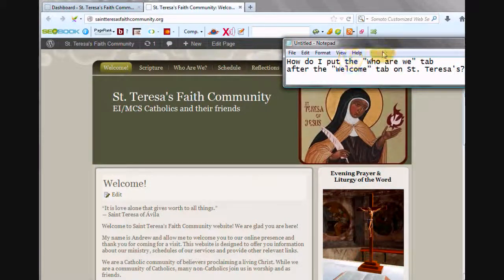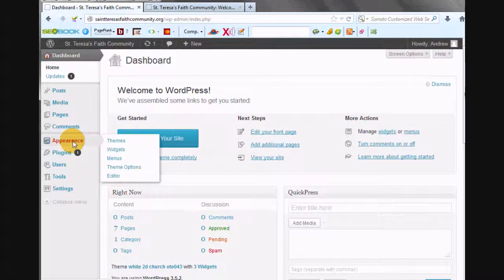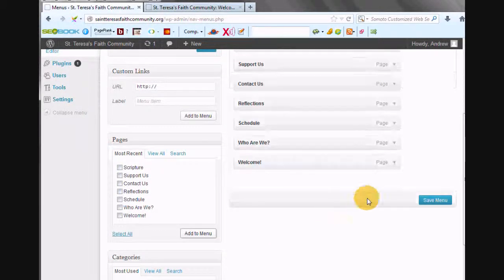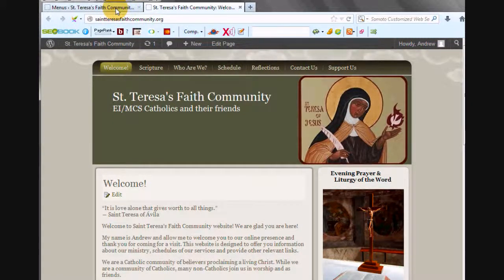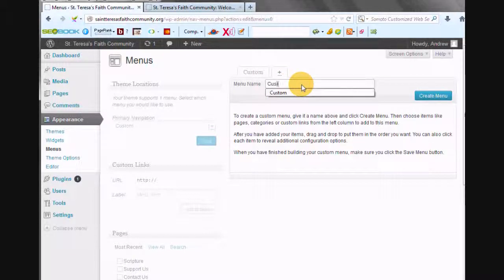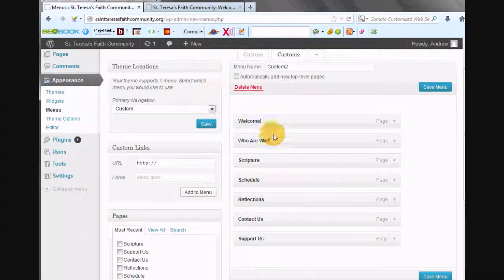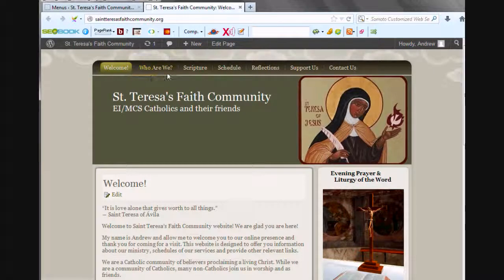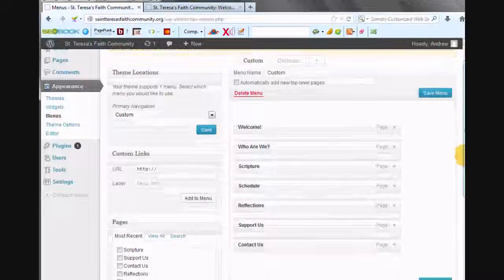Change the Order of WordPress Tabs with Custom Menus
Free Training - Work From Home - WordPress Tutorial
Change the Order of WordPress Tabs with Custom Menus - this is one way to change the order of the tabs in WordPress.  How to create dropdown menus too!